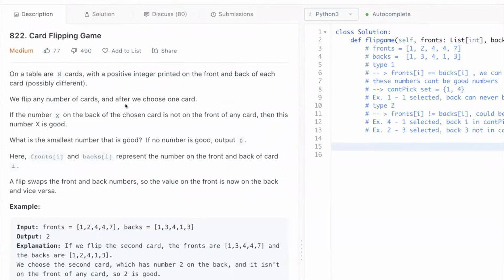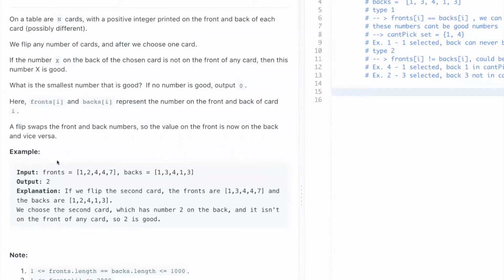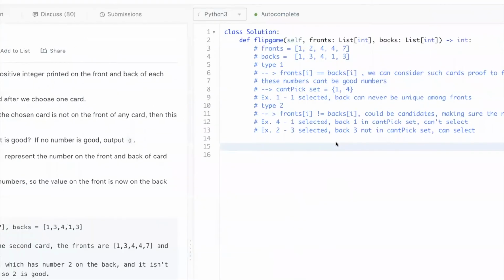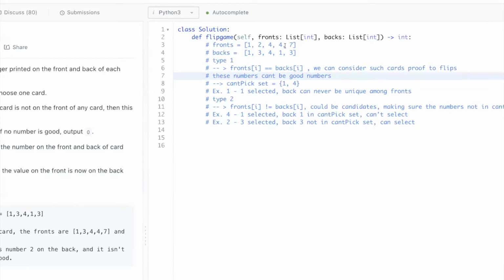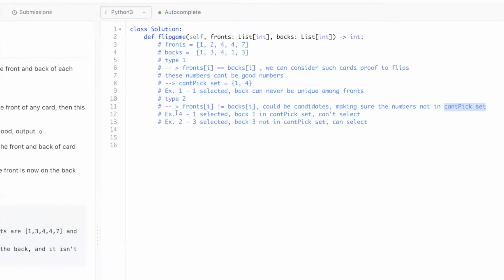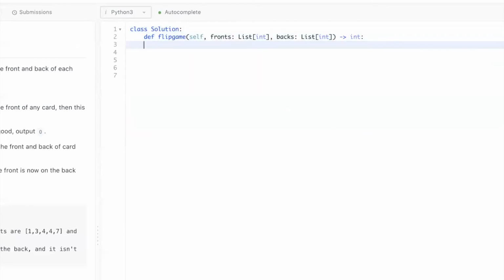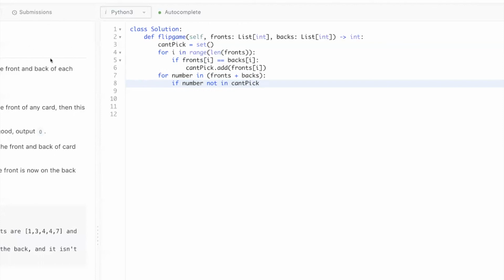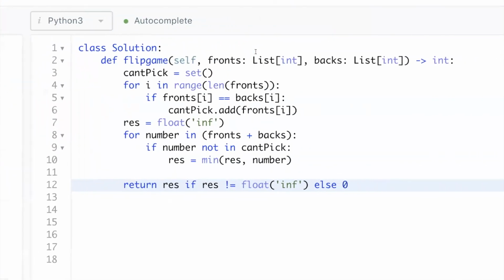Leetcode 822 Card Flipping Game - Medium